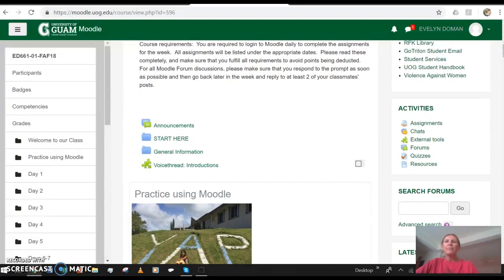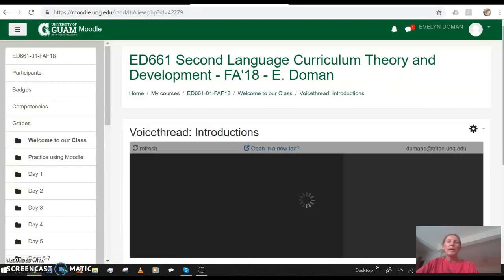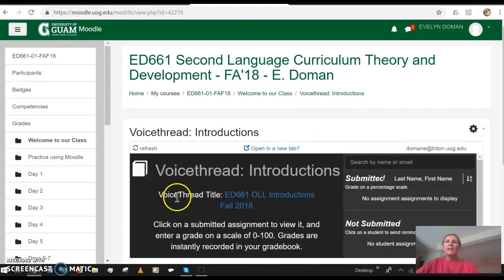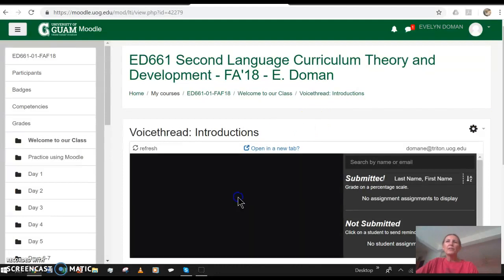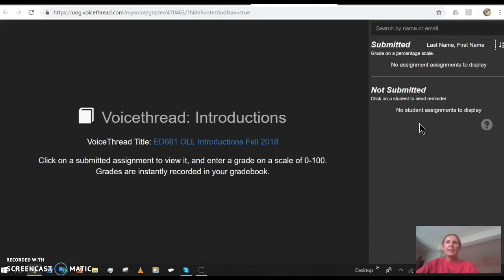How to Comment on Voicethread